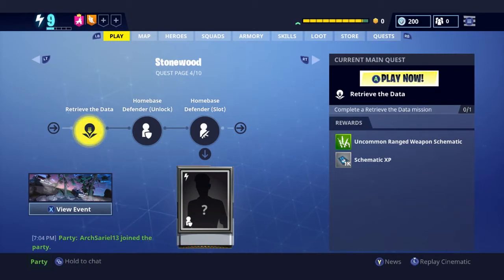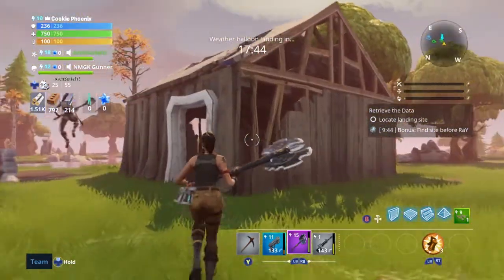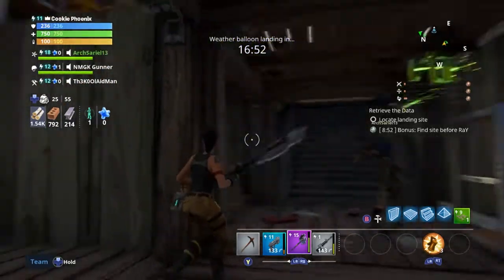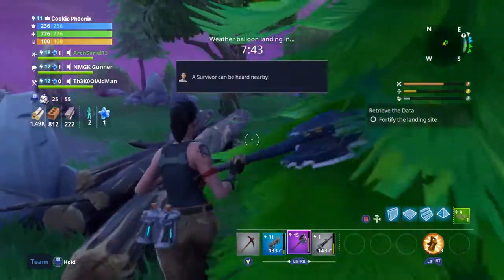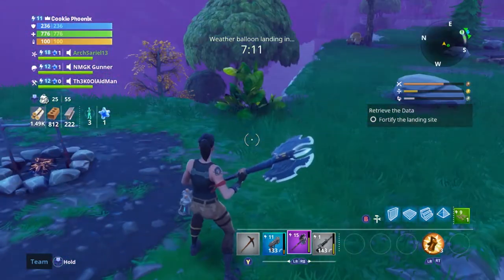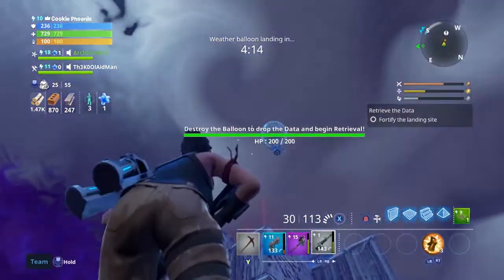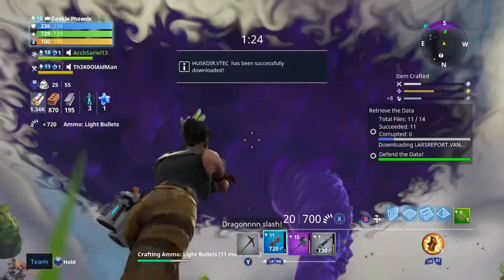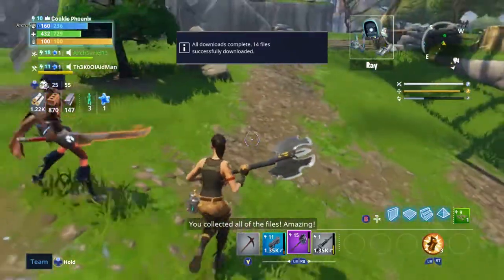Save The World Fortnite Mission!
Today we try something a little different and play some Save The World. I really enjoy this game.